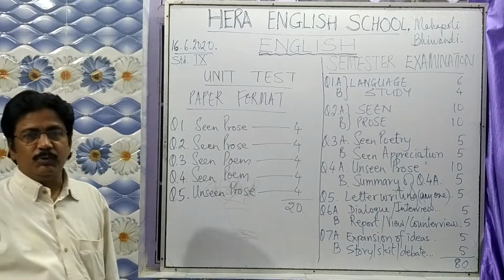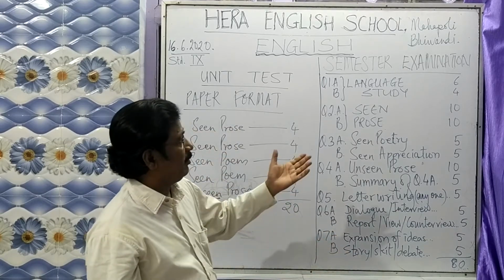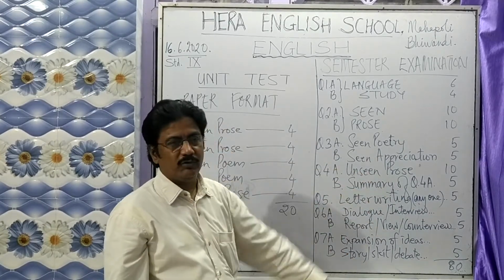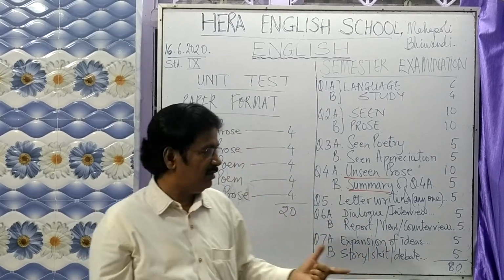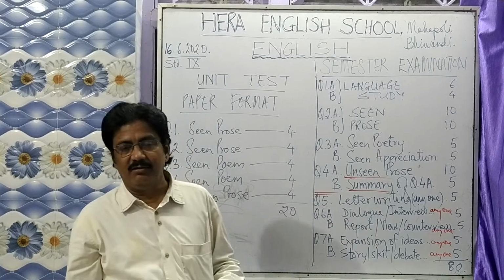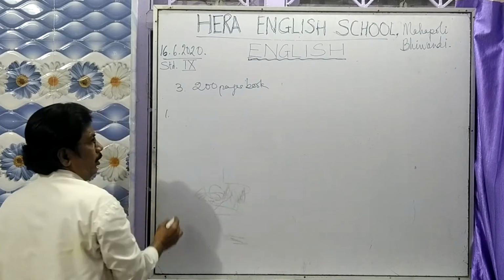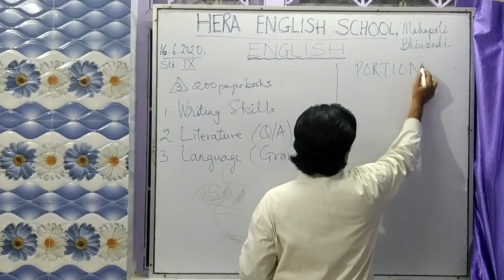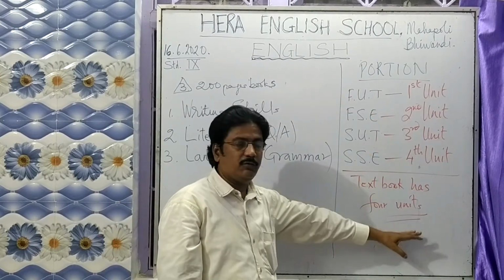1 Std IX ENGLISH Introduction